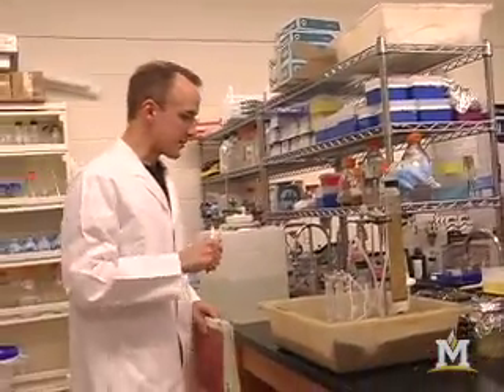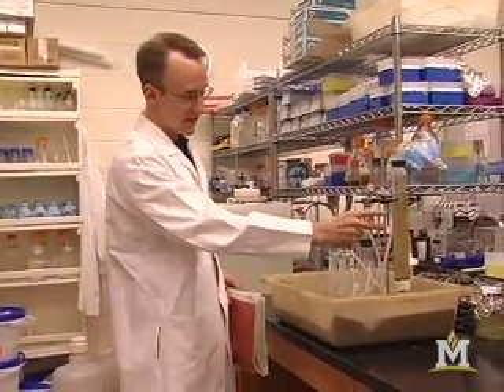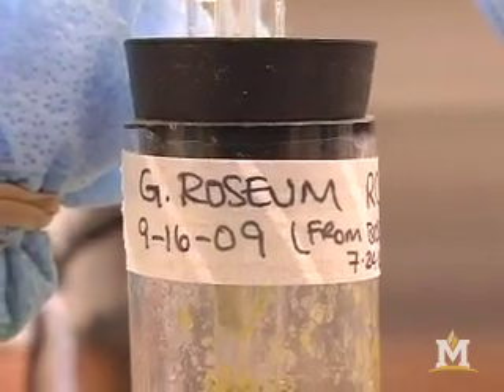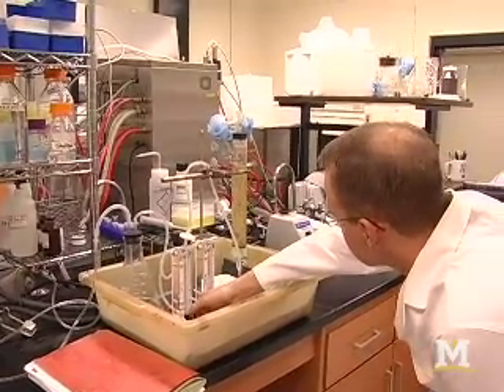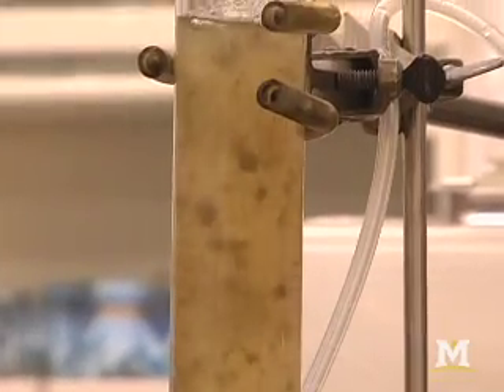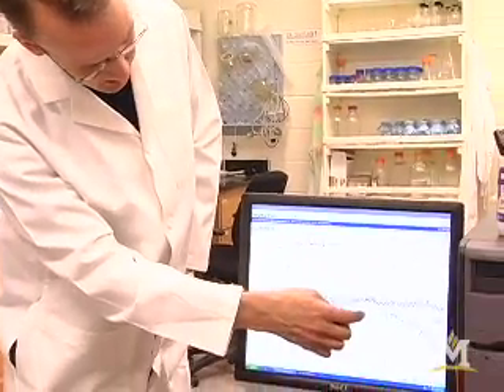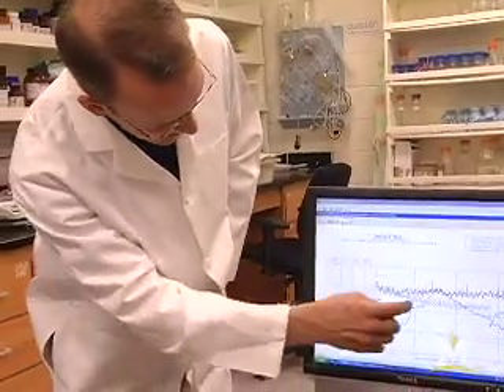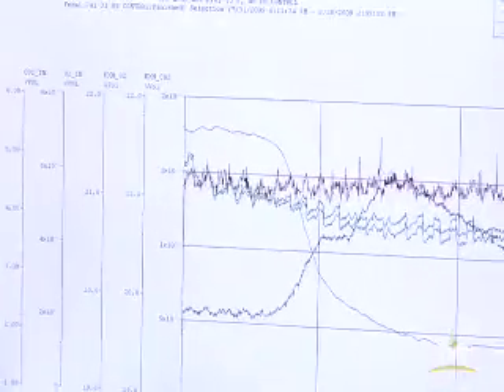Montana State Researchers Receive $2M NSF Grant to Continue Fungal Biofuel Research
Montana State University professors are taking the next step in research that could make it possible to produce biofuel from wood chips using a fungus discovered in South America.